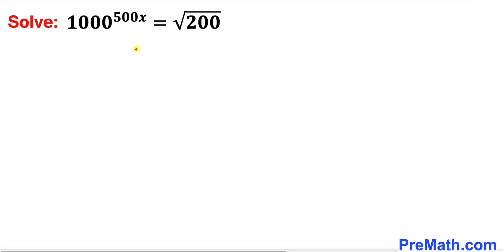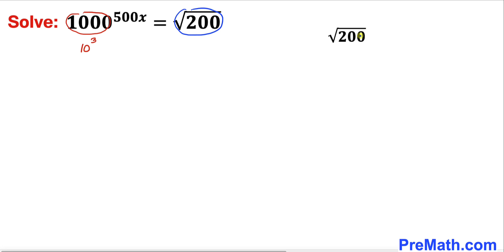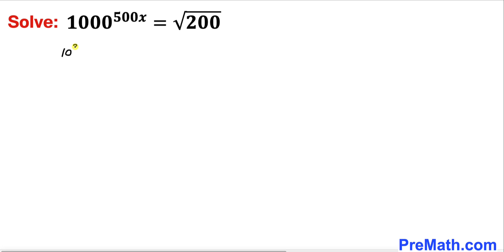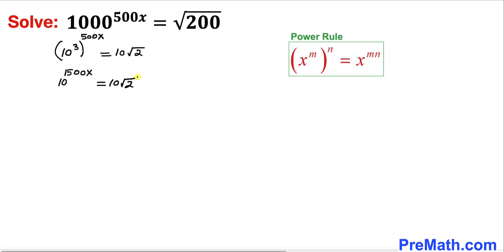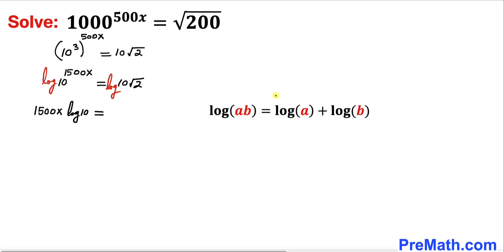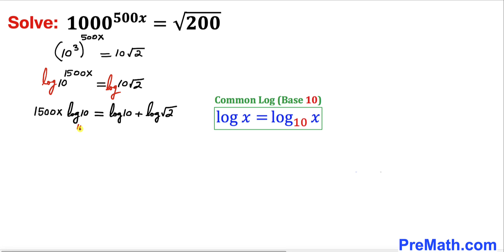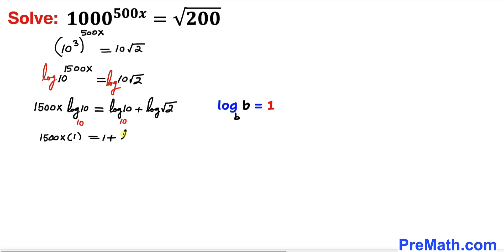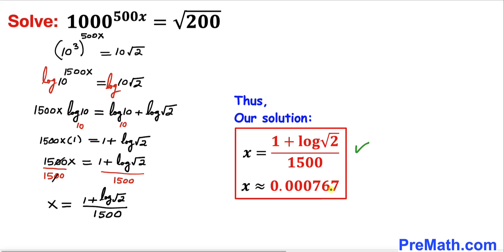Solve the Exponential Equation for x | Math Olympiad Training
Can you solve for x in the Exponential Equation?

math olympics
olympiad exam
math olympiada
British Math Olympiad
blackpenredpen
olympics math
olympics mathematics
Number Theory
mathcounts
math at work
exponential equation
Po-Shen Loh
Olympiad Mathematics
Radical Equation